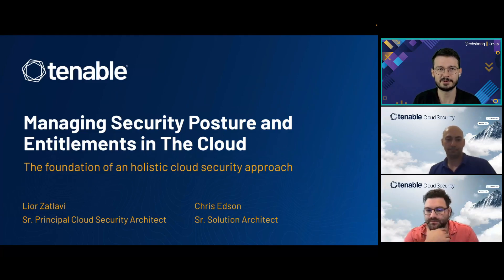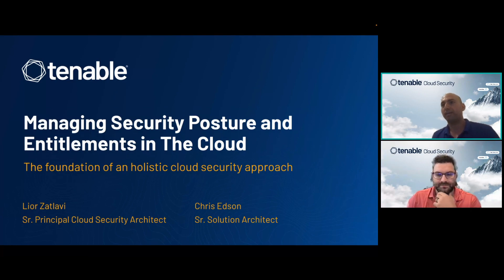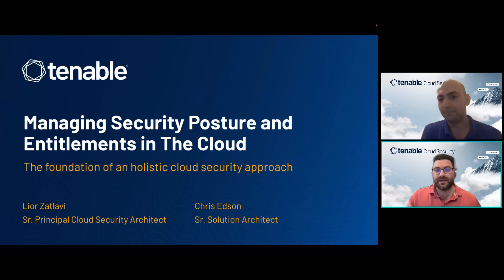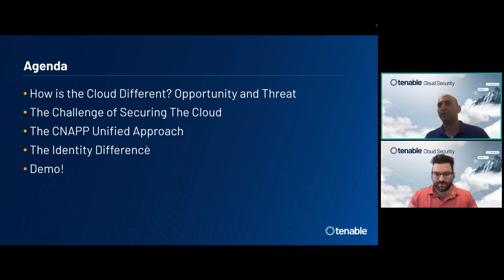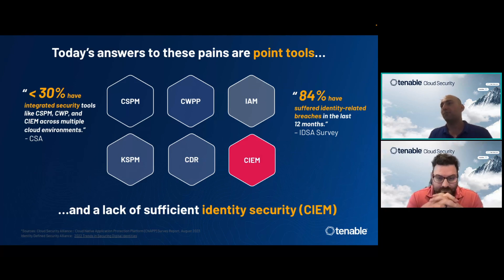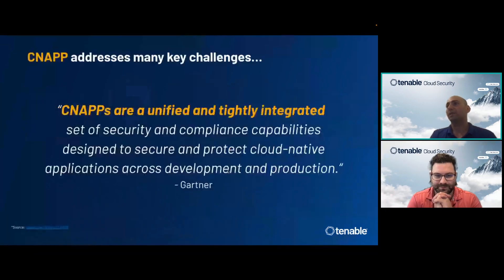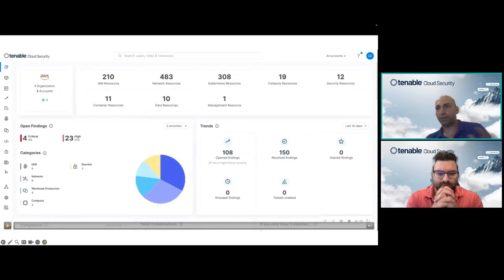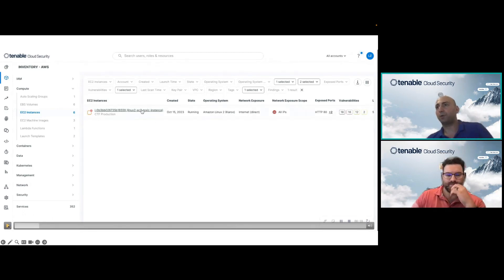Managing Security Posture and Entitlements in the Cloud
Federating access and ensuring compliance across multi-cloud and hybrid environments is a challenge. This is especially true without proper visibility and processes in place to understand what’s being deployed and how to maintain least-privilege access. Credentials are the number-one attack vector in the cloud, and threat actors are increasingly using zero-day vulnerabilities to gain access to stolen credentials and laterally creep through cloud environments to cause harm.

Because applications can be spun up and taken down quickly using automation technology like infrastructure-as-code (IaC) and containers, excessive entitlements and misconfigurations can easily propagate. "Shadow identity"—a combination of overly permissive developer and machine/service accounts and orphaned identities—is an emerging concern in the cloud. With so much at stake and a lot to consider, teams are left with an acronym soup of tools, best practices, and frameworks. In this webinar, you’ll learn how to reconcile these challenges and get insight into actionable best practices that you can implement today.